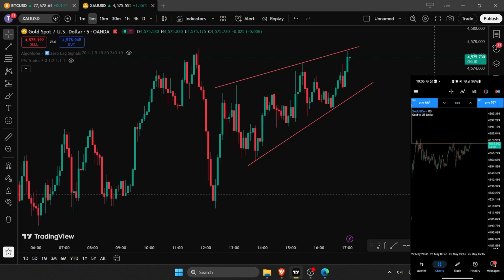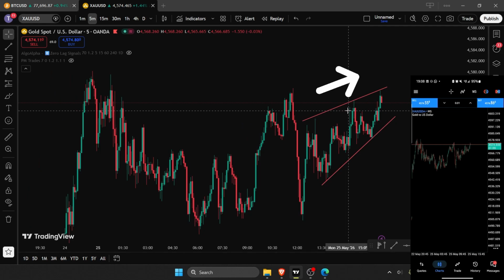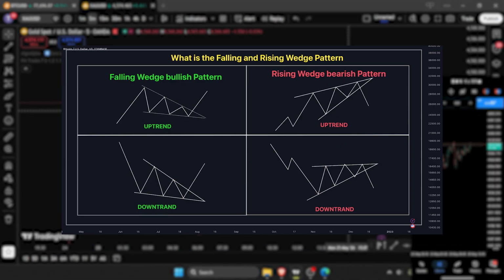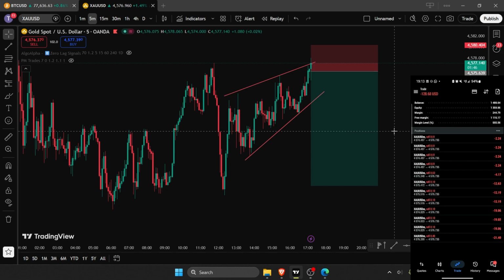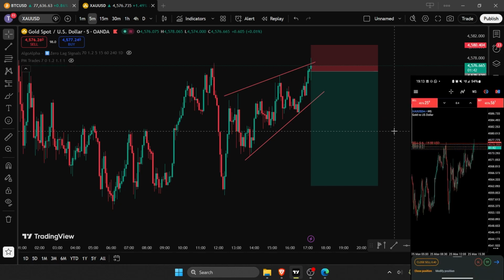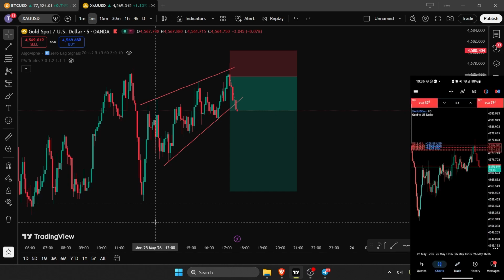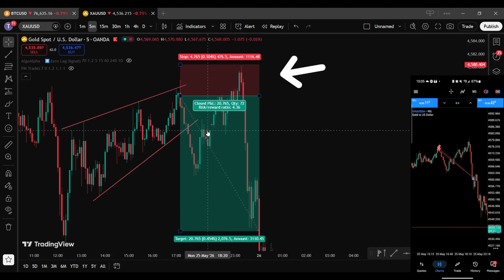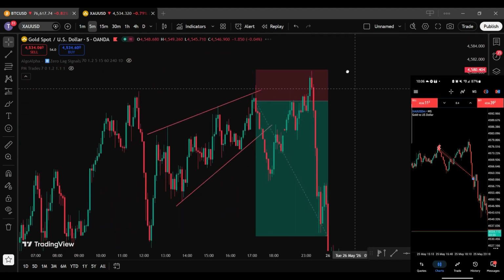Wedge Pattern Trading Strategy: $10K Challenge Episode 2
Welcome to Episode 2 of the $10K Challenge! In this video, we are putting the Wedge Trading Strategy to the ultimate test. After experimenting with M and W Pennant strategies in the previous episode, I wanted to see how the account handles a completely different type of market consolidation: Rising and Falling Wedges.

Wedges are powerful technical chart patterns that signal when a trend is losing momentum and a massive breakout or reversal is imminent. In this personal experience log, I take you behind the scenes of my trading sessions as I scan the charts, map out converging trend lines, and manage the risk-to-reward ratios on live trades.

Credits

Song: Circles
Composer: Lensko

Song: The Dead
Composer: John Tasoulas